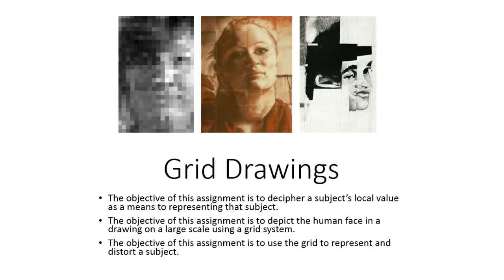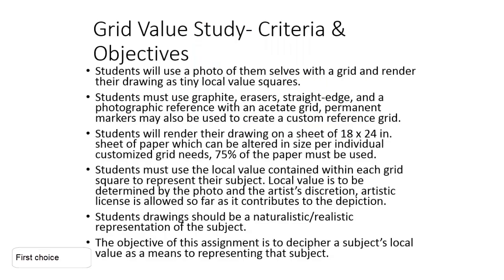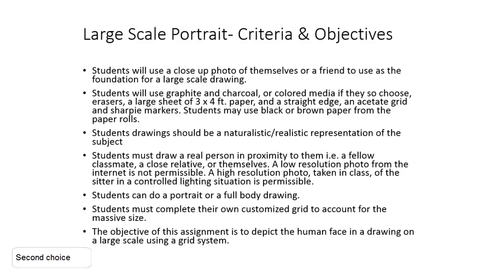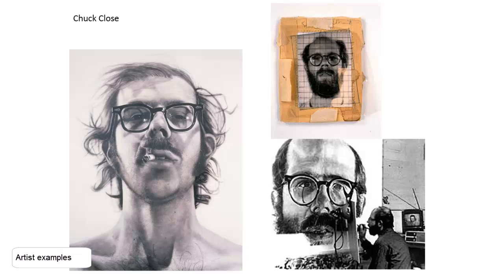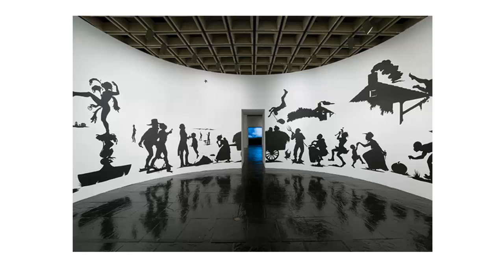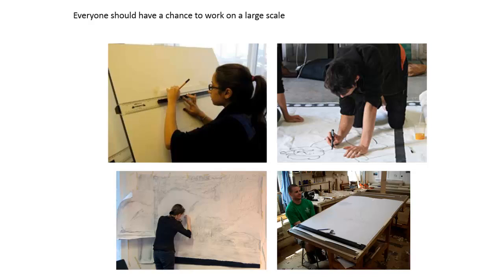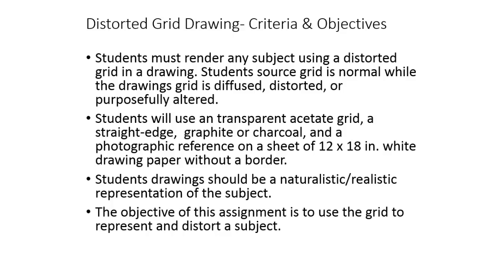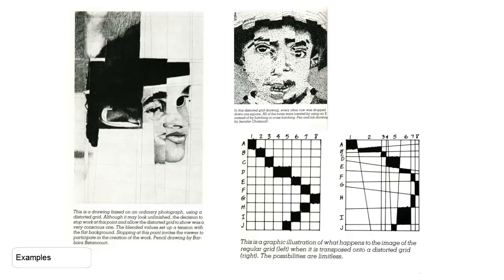Grid drawings lecture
These three drawing choices are all centered around using a grid to help draw your portrait. Each choice is rather challenging and plays with how the grid is used. These projects are meant to stretch your understanding of how a grid can be used creatively, if you have another idea that would use a grid please let me know and we'll work something out.

CHAPTERS

VALUE GRID DRAWING
0:34 Value grid drawing Criteria & Objectives
1:52 Artist examples
3:27 Student examples

LARGE SCALE PORTRAIT
4:48 Large scale portrait Criteria & Objectives
5:49 Artist examples
8:46 Student examples

DISTORTED GRID DRAWING
10:34 Distorted grid drawing Criteria & Objectives
12:43 Examples